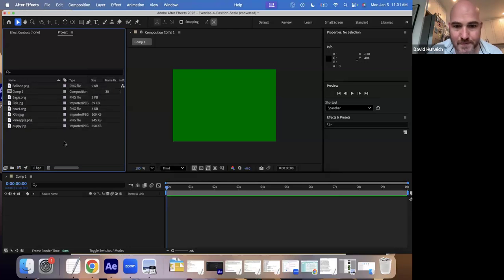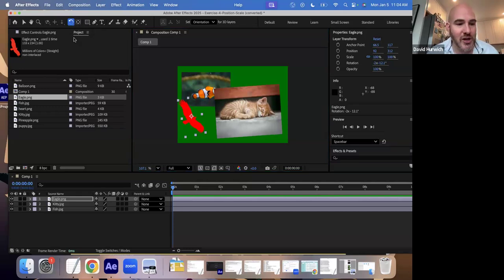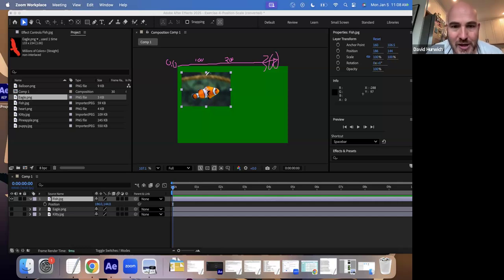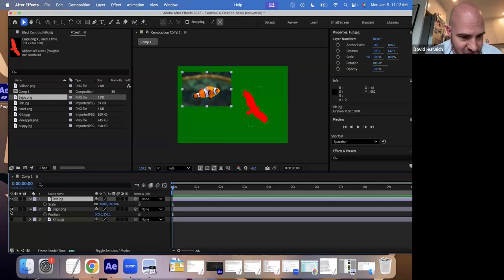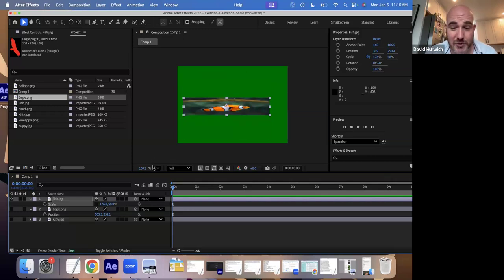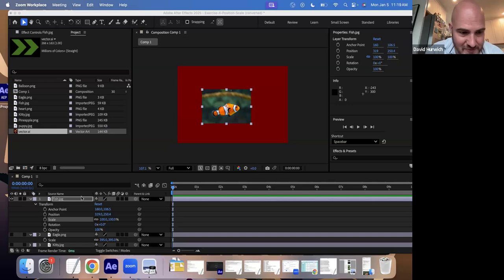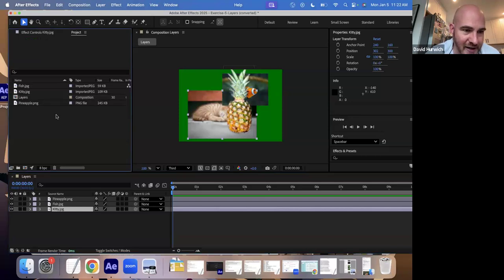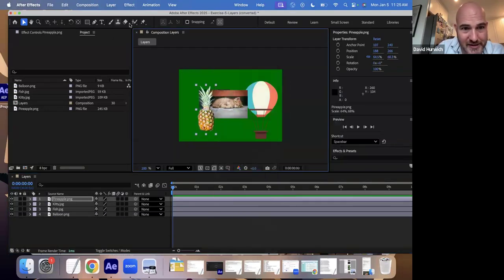Adobe After Effects: Keyframes - Position / Rotation / Scale